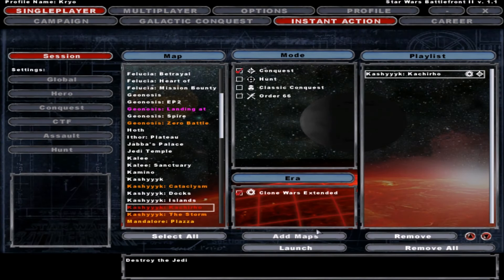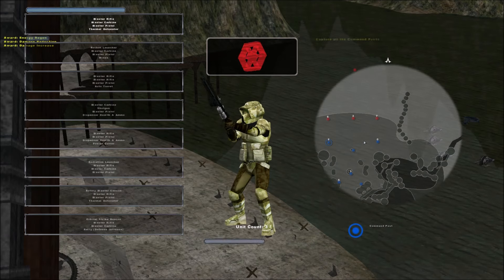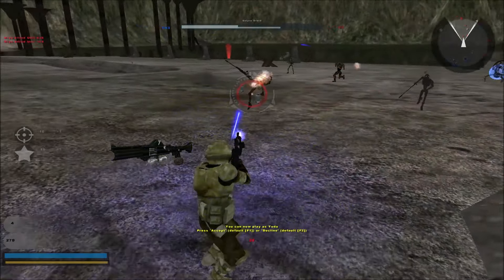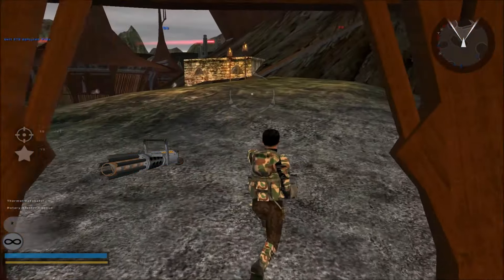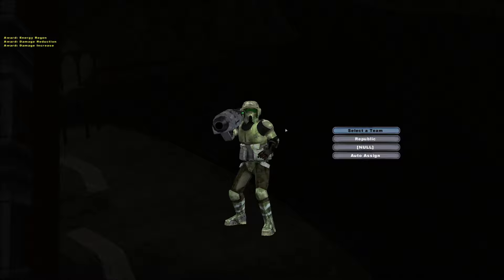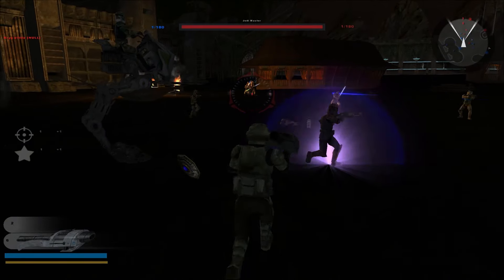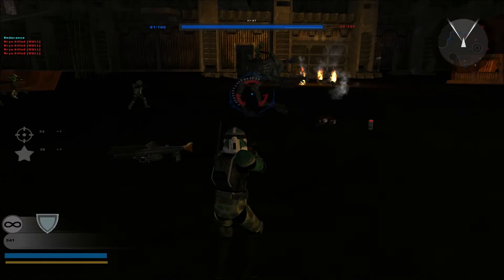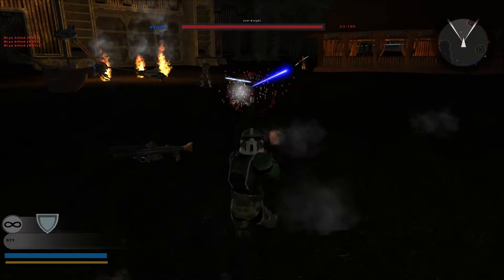Star Wars Battlefront 2 | Clone Wars Extended 2.0 | Kashyyyk Kachirho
Dev's Clone Wars Extended 2.0 mod adds an insane amount of content that all you Clone Wars fans will love. From a ton of custom maps, weapons, models and more, what's not to love?